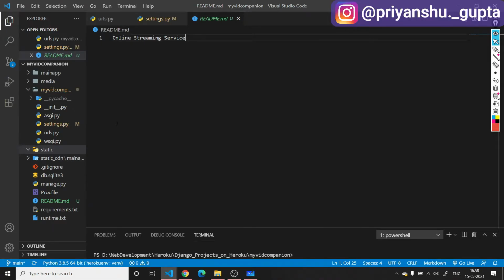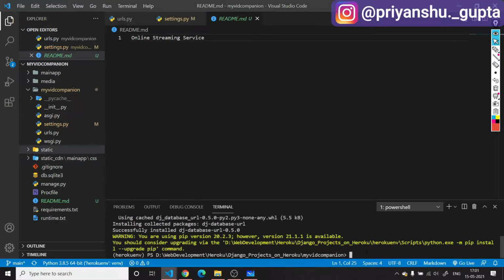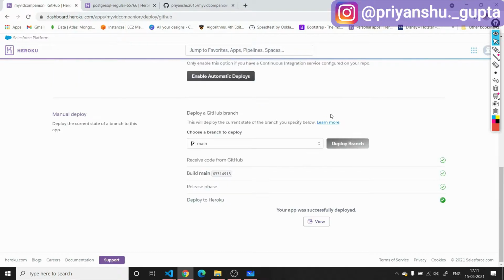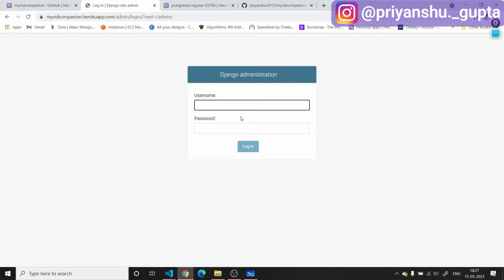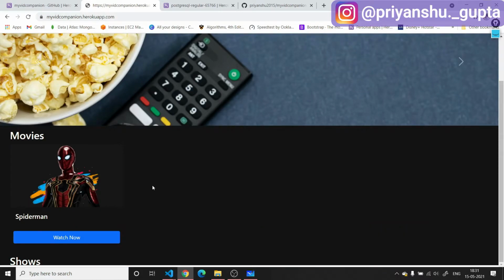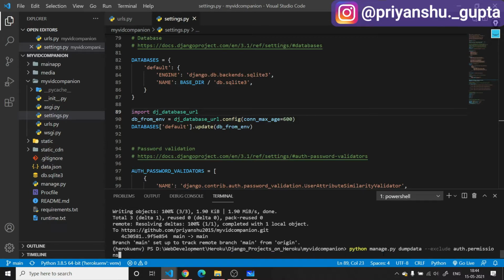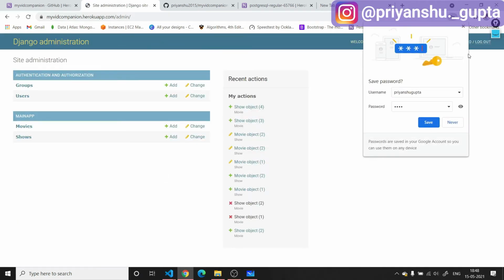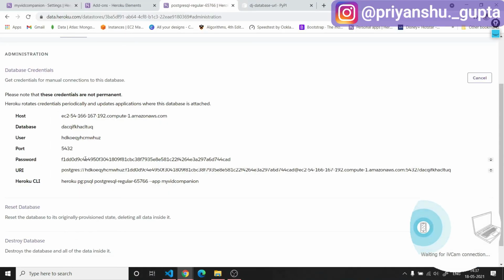Adding PostgreSQL Database | Data transfer from previous database | Deploy Django on Heroku | Part 3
🎥 In this 3rd VIDEO of this series, we will be covering...👇
✅ How to add PostgreSQL database that is provided by Heroku for free.
✅ Data transfer from the previous database
✅  Handling media files
✅ Understanding the limitations of using SQLite database on Heroku
✅ dj-database-url
✅ How you can add other databases like AWS RDS

A complete playlist covering everything about Django deployment on Heroku including Static & Media files handling, Adding Postgres database with the transfer of data, adding custom domain with multiple custom subdomains, and adding an SSL certificate.

 🚀  This series focuses on how you can deploy your website at the minimal cost possible on Heroku and learn the fundamental concepts about how a server works.

🚀 For any doubt comment down or message on Instagram or Discord server

✨ Keywords ✨
Django
Heroku
How to handle static and media files
Deploy Django on Heroku
PostgreSQL Database
Heroku Postgres